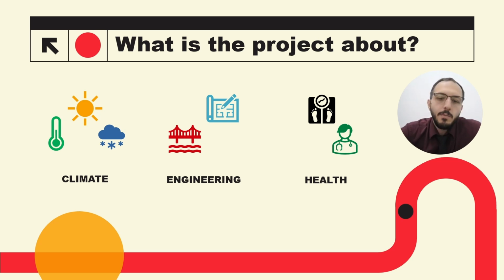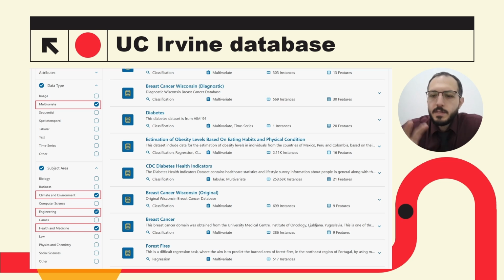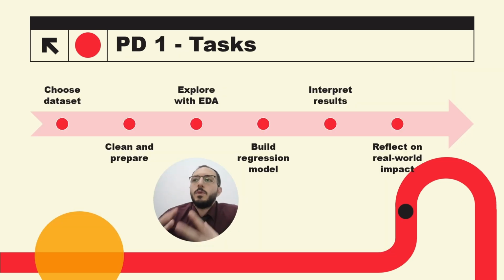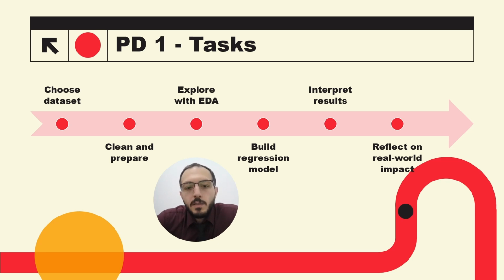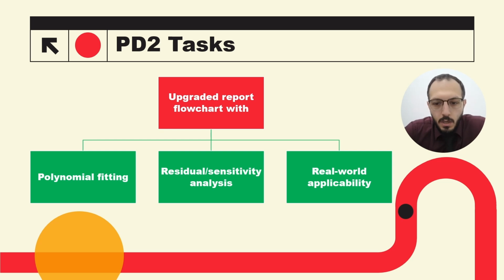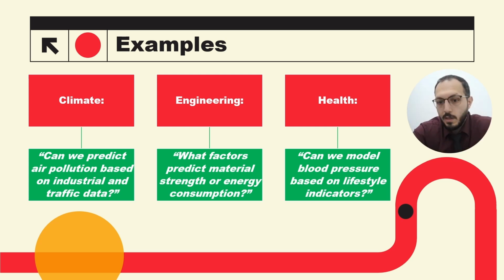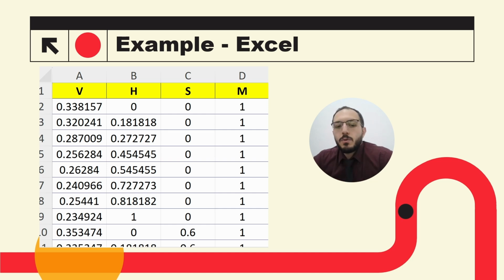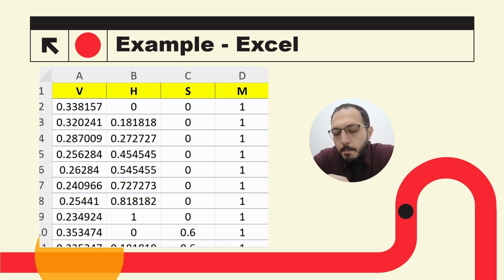CVL 398 Project Overview – Summer 2025 | Predictive Modeling in Excel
Get a clear and concise overview of the major project for CVL 398 – Introduction to Civil Engineering System Design (Summer 2025). This video walks you through the goals, tasks, and deliverables for both Project Deliverables 1 and 2. Learn how to select your dataset, develop a predictive regression model in Excel, reflect on real-world impacts, and succeed as a team.

🔍 Topics Covered:

What the project is about

Choosing your dataset from the UCI Repository

Tasks in PD1 and PD2

Ethical and engineering implications

📁 All work is done in Microsoft Excel. No programming is required.

👨‍🏫 Course: CVL 398 – Introduction to Civil Engineering System Design